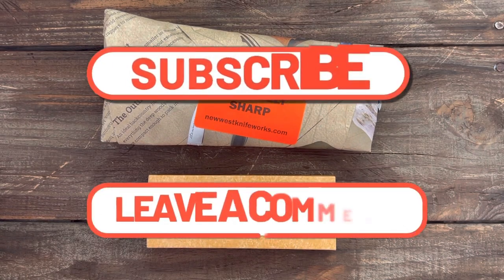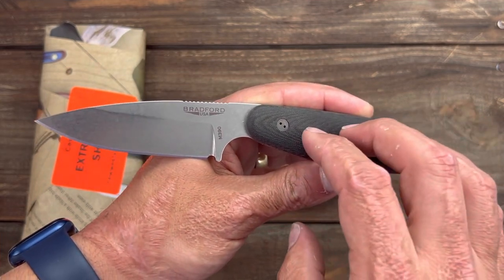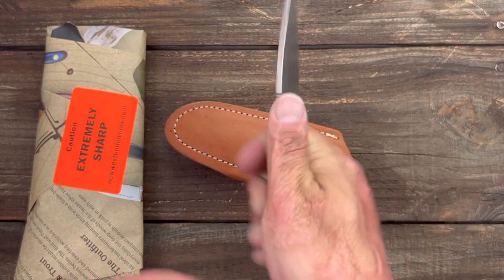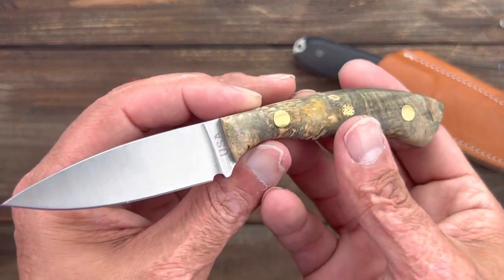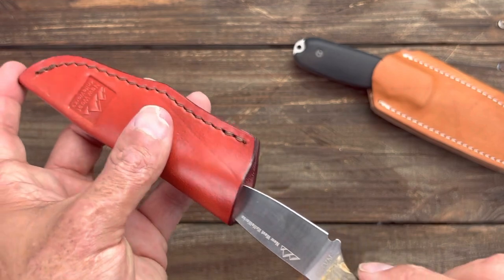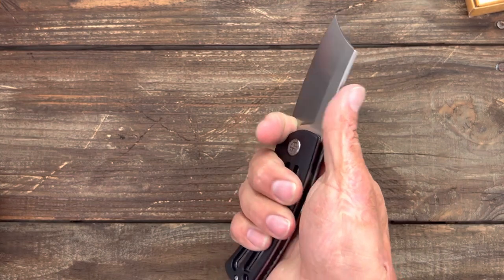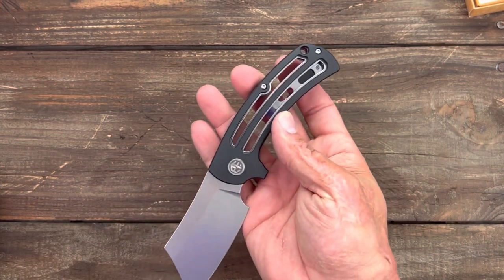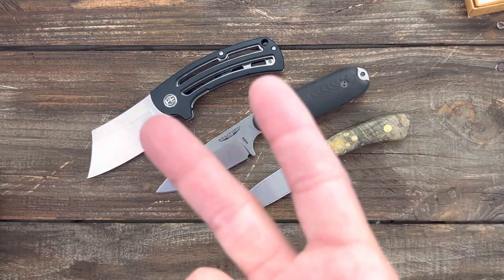2 NEW EDC FIXED BLADES AND A NEW PETRIFIED FISH EDC KNIFE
2 NEW EDC FIXED BLADES AND A NEW PETRIFIED FISH EDC KNIFE. I reveal the two knives I picked up at New West Knife Works.

KNIFE CASE CUSTOM FOAM INSERTS
WHERE I BUY MY KIZER KNIVES
Mojave Outdoors

10%off code is KNIFETHERAPY that can be applied to all three stores below .